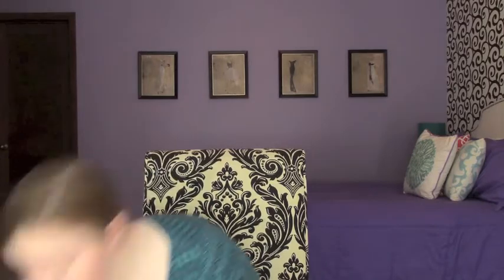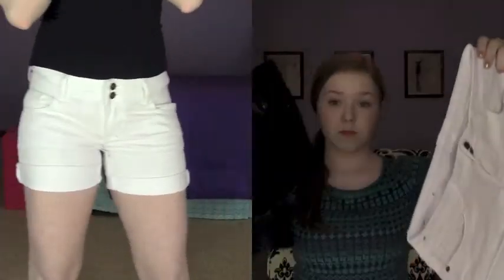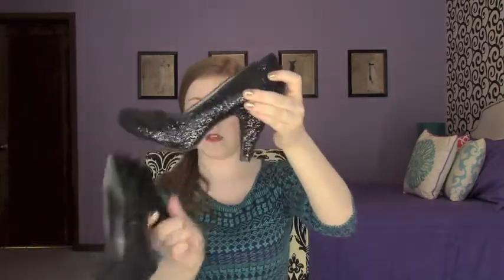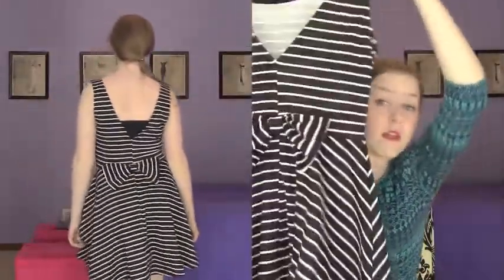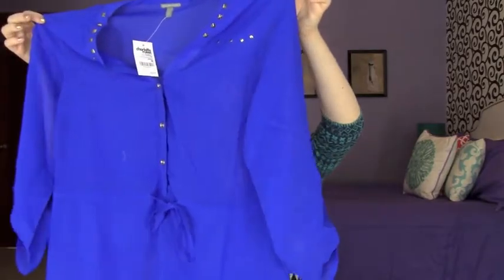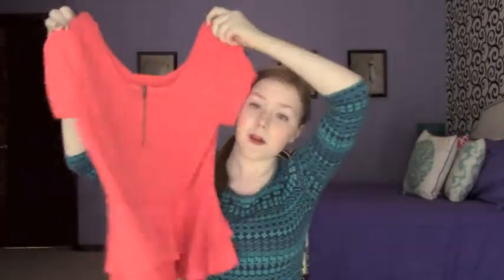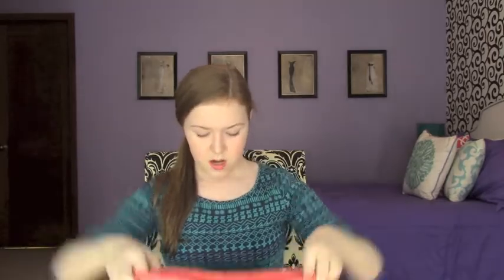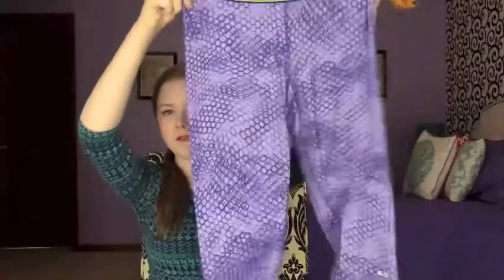Spring Break (Try-On) Haul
I hope you all have or had a great spring break!  I wanted to try a "try-on" haul.  Hope you enjoy!
P.S. I didn't pack all these things for my trip.  That would be a lot :)